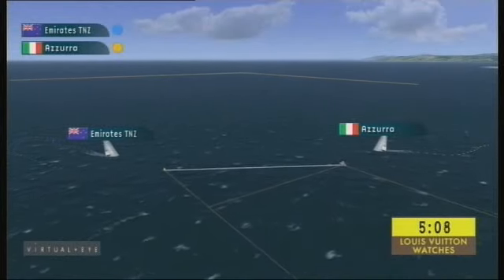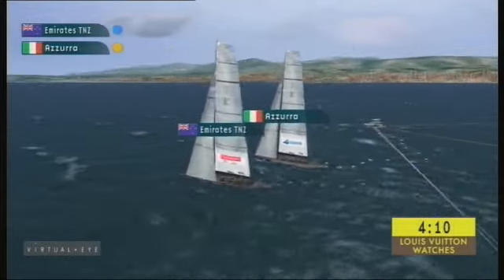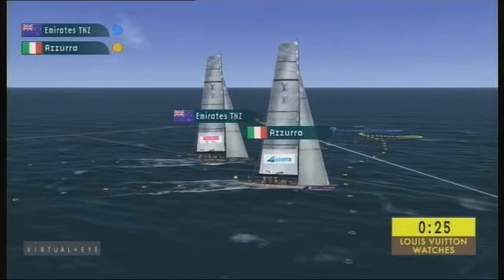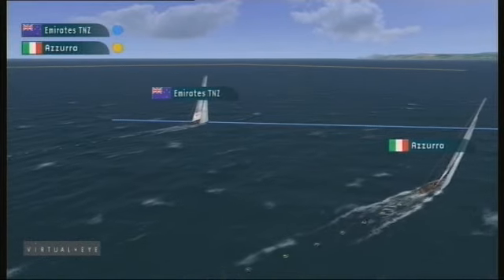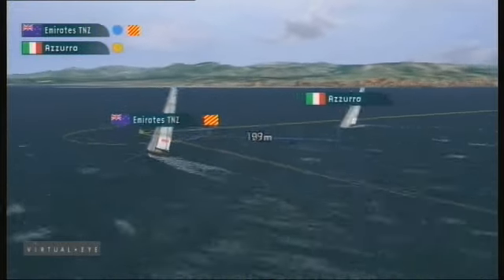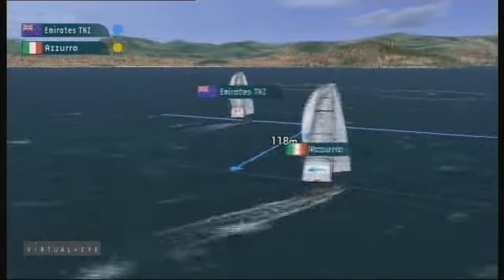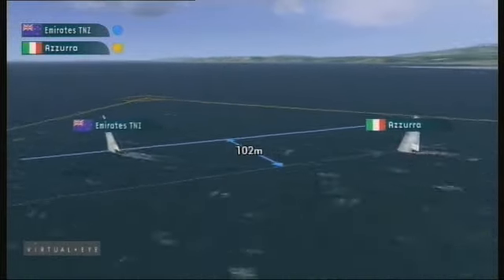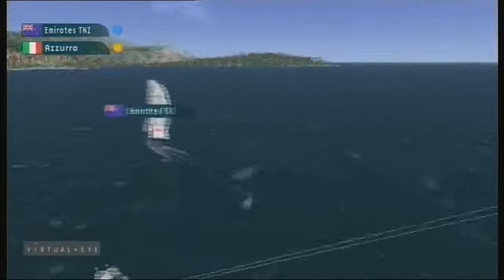Louis Vuitton Trophy Nice - Day 4 Match 5 Flight 1 ETNZ vs. Azzurra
© Louis Vuitton Trophy/WSTA, Louis Vuitton Trophy Nice - Day 4 Match 5 Flight 1 ETNZ vs. Azzurra